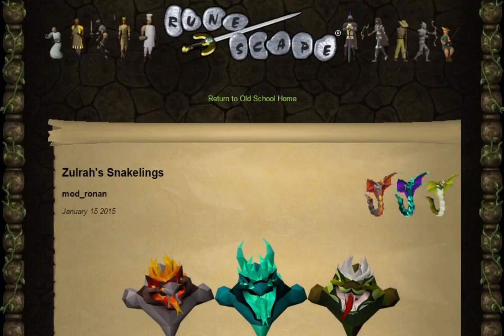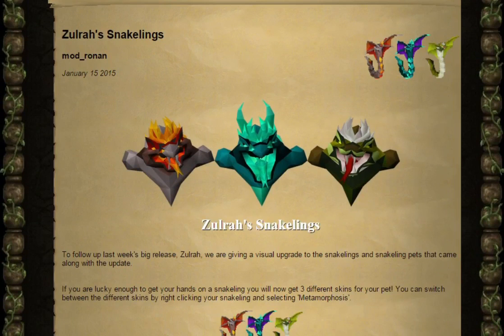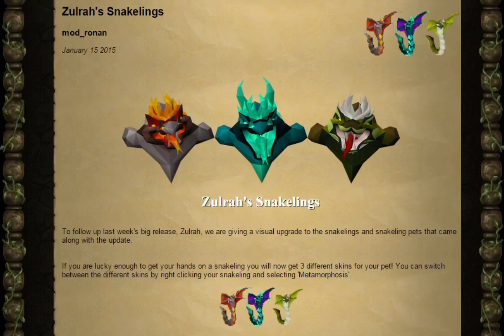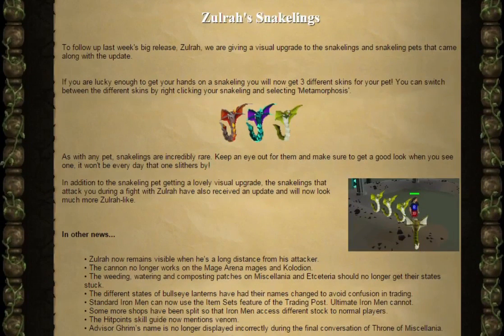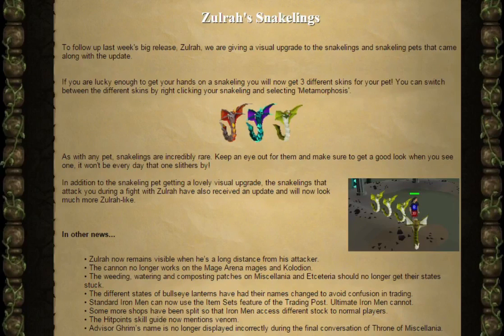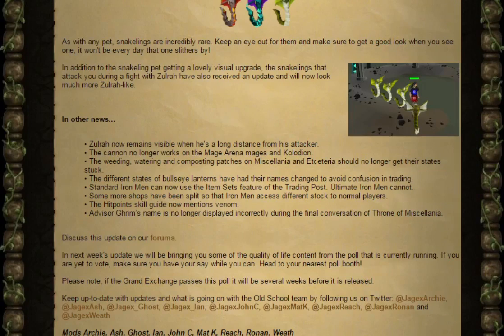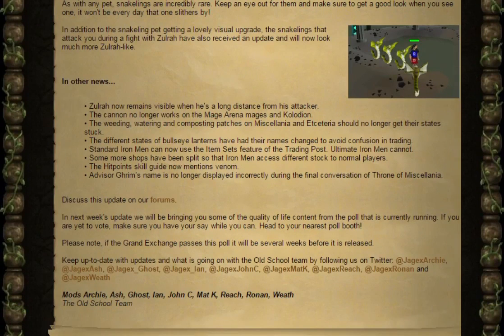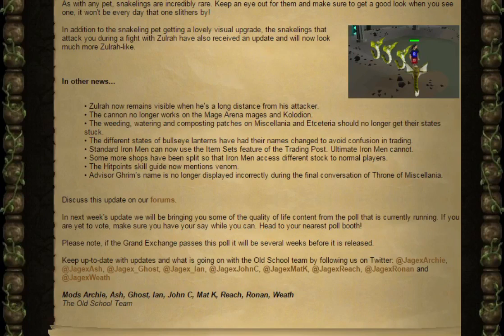2007 RuneScape - Zulrah's Snakelings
The latest Old School update brings a graphical update to Zulah's snakelings. Also a bunch of other quality of life updates have been introduced.